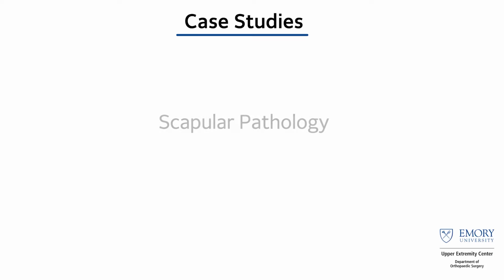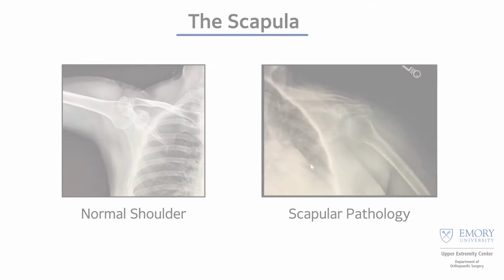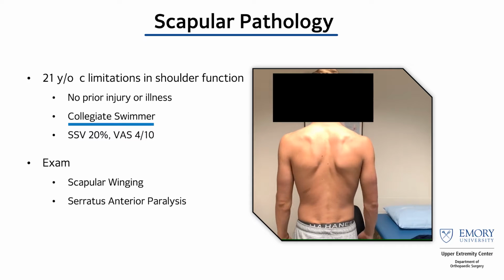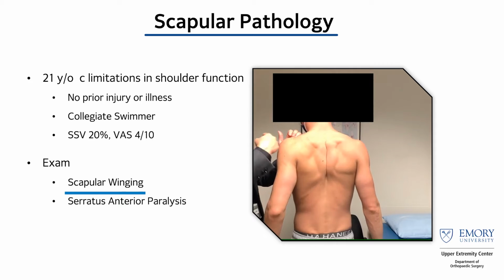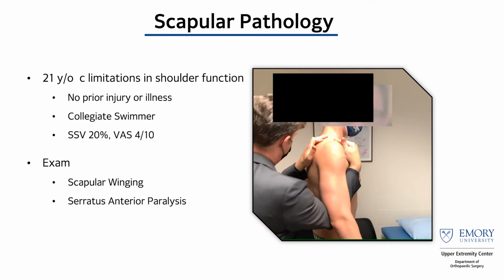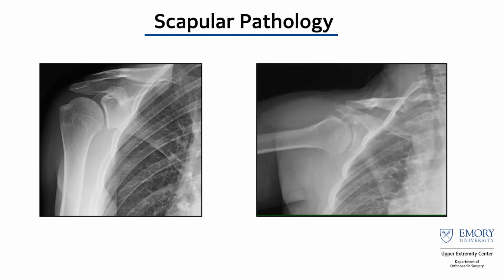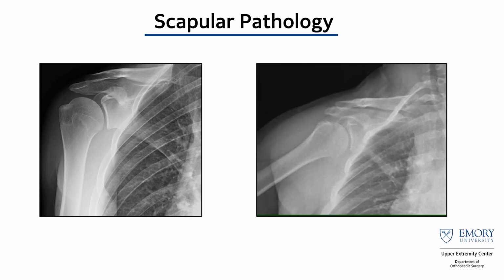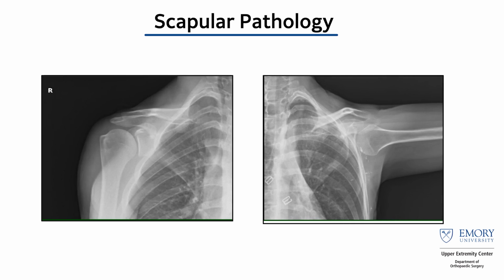Eric R. Wagner, MD, Case Study AAOS 2021 Scapular Pathology | Konica Minolta Healthcare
Konica Minolta Healthcare's Dynamic Digital Radiography (DDR) revolutionizes X-ray technology by offering a unique window into the human body in motion. Unlike traditional X-rays that capture a single static image, DDR captures rapid-fire images, creating a dynamic view of how organs and structures move within the body.

What Makes DDR Stand Out?
-Unveiling the Power of Motion: DDR is the sole imaging technology that visualizes internal anatomy in motion. This dynamic capability allows healthcare professionals to assess joint function, evaluate swallowing mechanisms, and observe lung function during respiration, leading to more comprehensive diagnoses.
-Large Field of View: DDR captures a broad area of the body in a single examination, reducing the need for multiple static X-rays and improving workflow efficiency.
-Low Radiation Dose: DDR utilizes a significantly lower radiation dose compared to CT scans, making it a safer option for patients, especially during repetitive imaging needs.
-Addressing Limitations of Other Technologies: While CT and MRI offer excellent detail, they lack the ability to capture motion. Ultrasound has a limited field of view, and fluoroscopy, used for real-time imaging, doesn't offer the option for image manipulation to highlight soft tissue. DDR bridges these gaps, providing valuable insights not attainable with other modalities.
-Natural Upright Positioning: Unlike CT and MRI that require patients to lie down in a confined space, DDR allows examinations with the patient in a natural upright position, mimicking real-life scenarios and potentially revealing movement limitations not seen in a supine position.

Benefits of DDR for Patients and Clinicians:
-Enhanced Diagnosis: By visualizing movement, DDR can lead to more accurate diagnoses for various conditions, particularly those affecting the musculoskeletal and respiratory systems.
-Improved Patient Experience: Lower radiation exposure and a more comfortable upright position during examinations can enhance the patient experience.
-Streamlined Workflow: The large field of view and efficient image capture can potentially reduce the number of X-rays needed, leading to faster examinations and improved workflow for healthcare providers.

Konica Minolta Healthcare's DDR technology marks a significant advancement in X-ray imaging, offering a dynamic perspective on internal anatomy and paving the way for improved diagnoses and patient care.